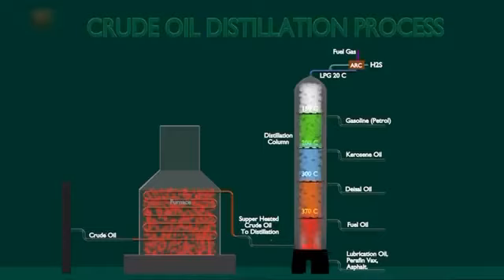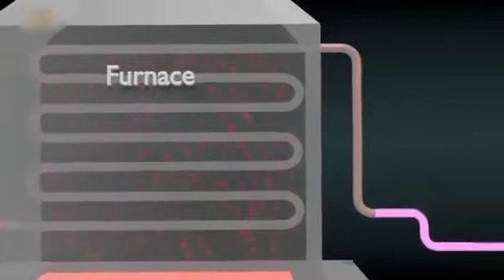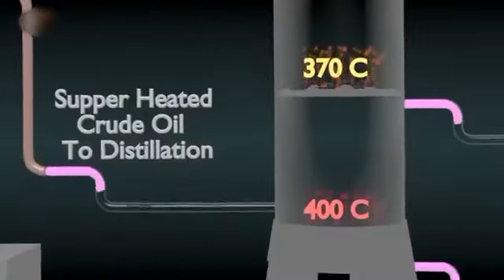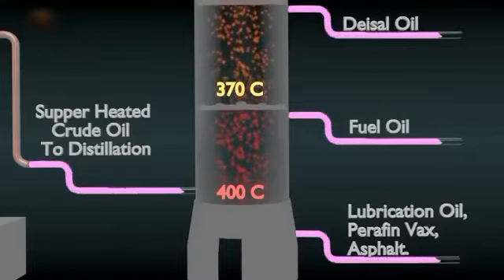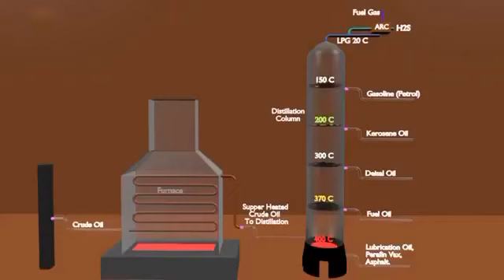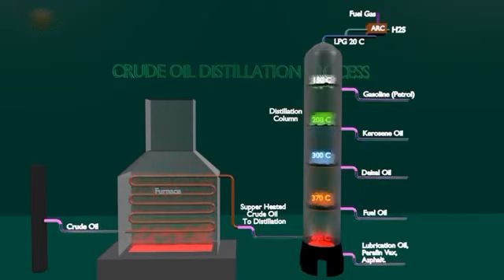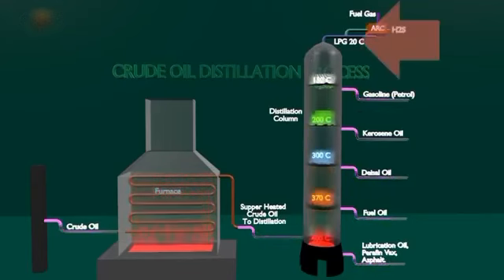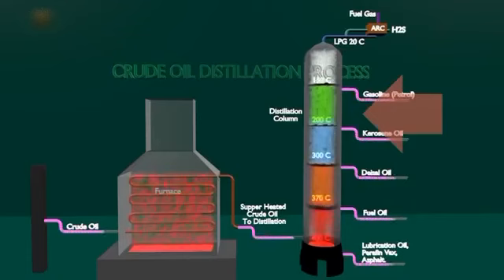Crude oil distillation process | how to control oil distillation process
✅oil distillation process
Petroleum refining processes are the chemical engineering processes and other facilities used in petroleum refineries (also referred to as oil refineries) to transform crude oil into useful products such as liquefied petroleum gas (LPG), gasoline or petrol, kerosene, jet fuel, diesel oil and fuel oils.[1][2][3]

￼Petroleum refinery in Anacortes, Washington, United States

Refineries are very large industrial complexes that involve many different processing units and auxiliary facilities such as utility units and storage tanks. Each refinery has its own unique arrangement and combination of refining processes largely determined by the refinery location, desired products and economic considerations.

Some modern petroleum refineries process as much as 800,000 to 900,000 barrels (127,000 to 143,000 cubic meters) per day of crude oil.[citation needed]

It’s absolutely the best industrial controlling system ever.
That’s why current all industry depends and reliable of this process

✅Latest vidros:-
k